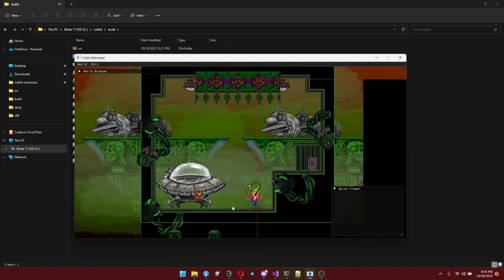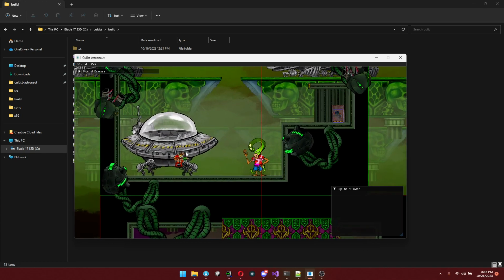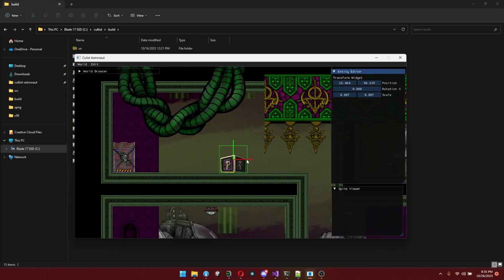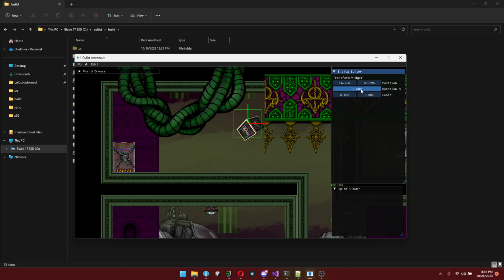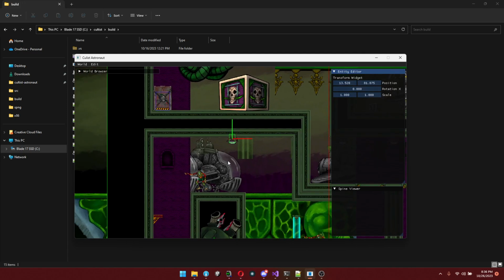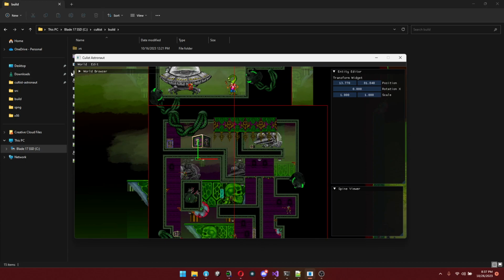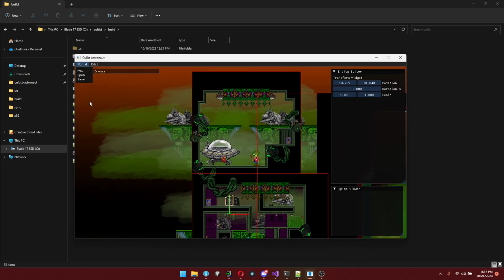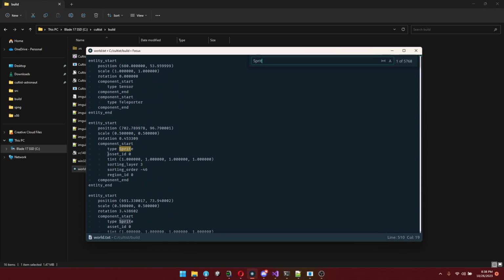Added Mouse Picking and an Entity Editor | Custom Game Engine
Today, we take a look at new features for our editor. I've added a mouse picker which allows us to hover and select sprite entities in our scene. Once selected, a entity editor or inspector opens which shows us our transform information. We can also use a screen space translation gizmo to move the sprite around the world. I also briefly talk about serializing our world file, so we can keep the things we've changed.